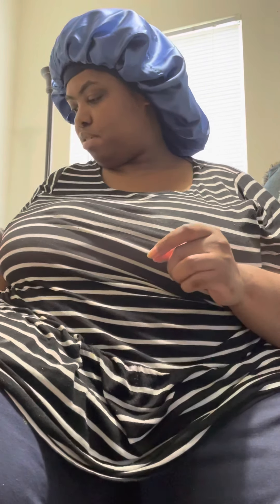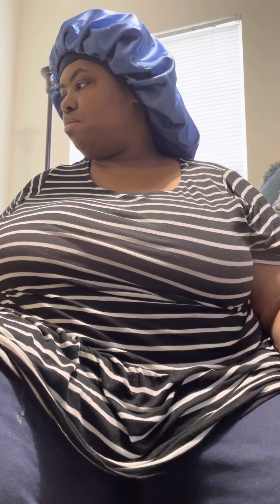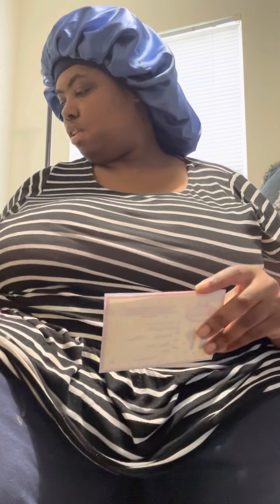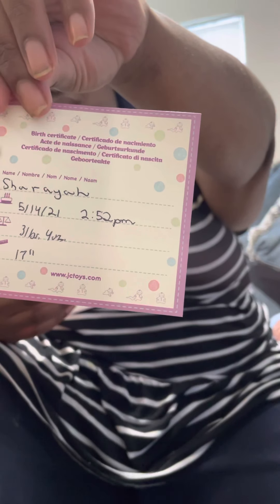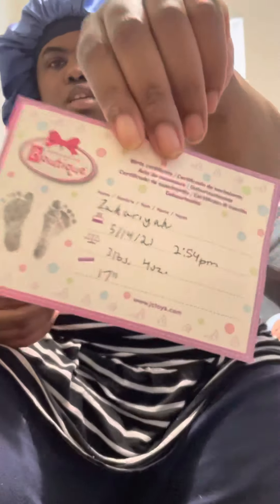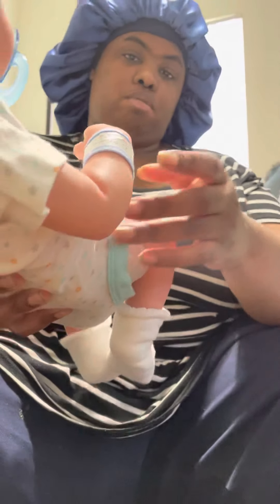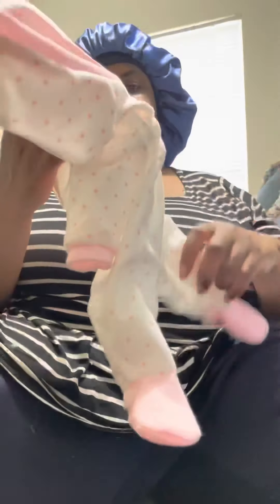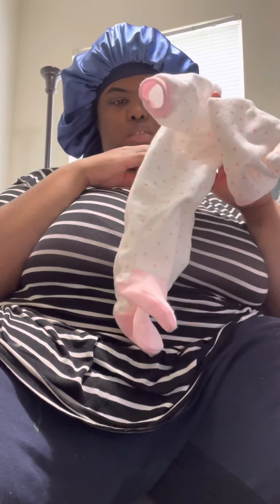Name reveal of the new babies